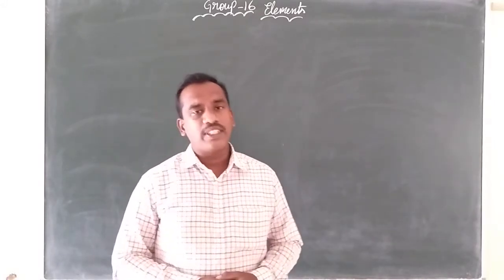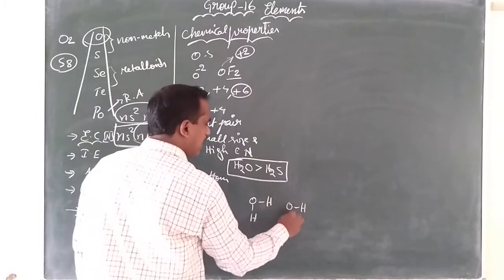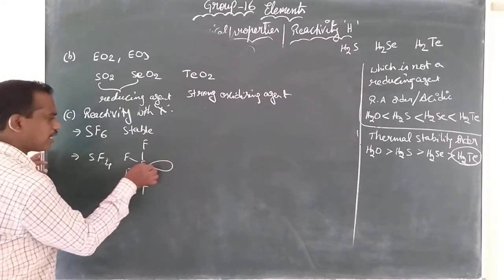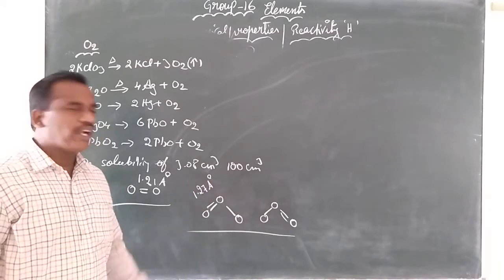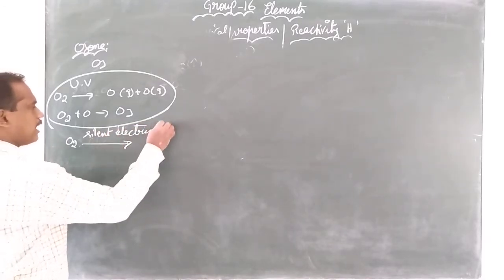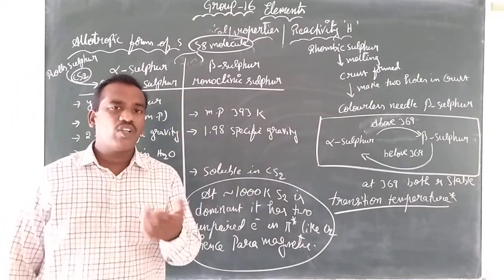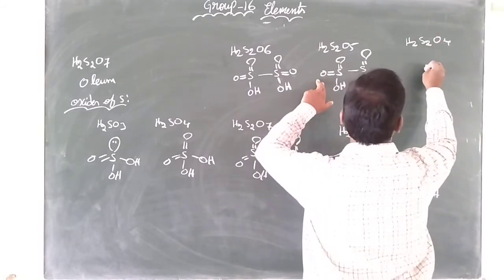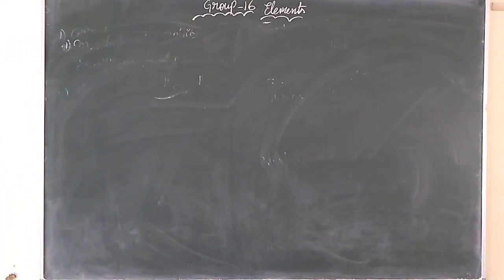group 16 synopsis